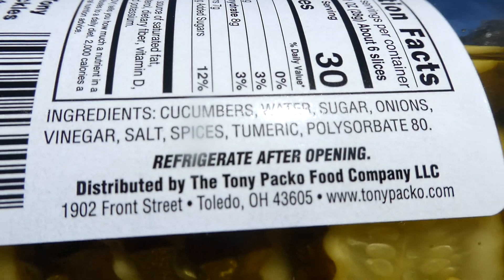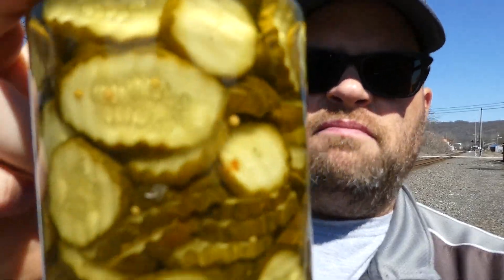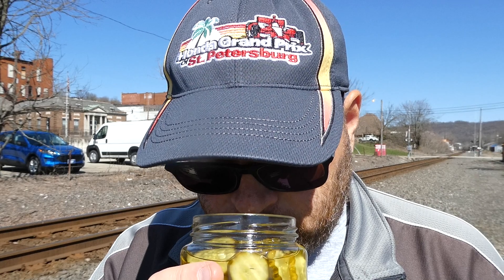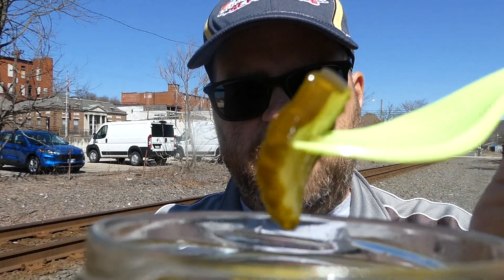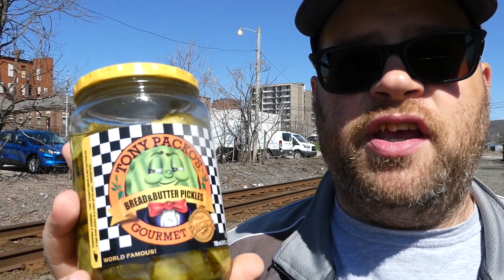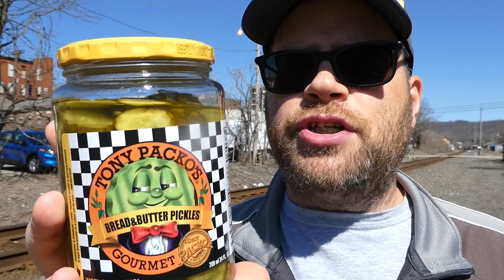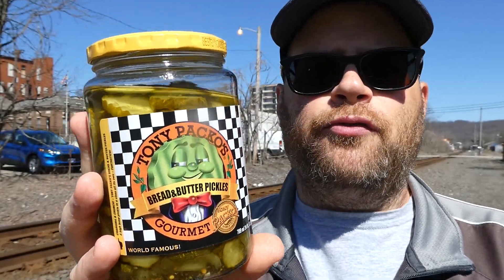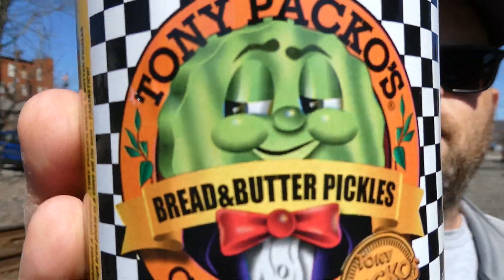Tony Packo's Gourmet Bread & Butter Pickles